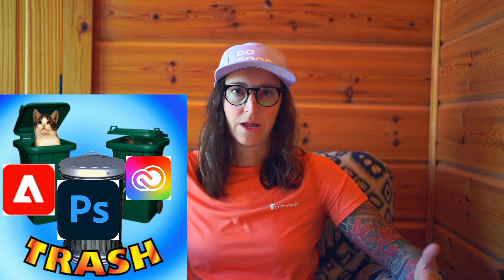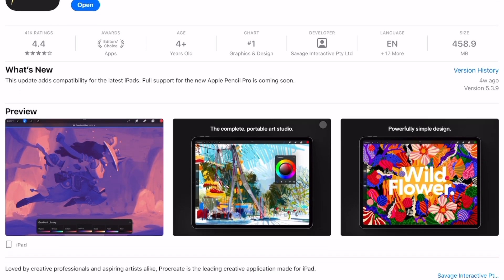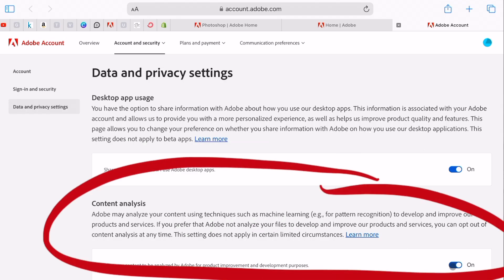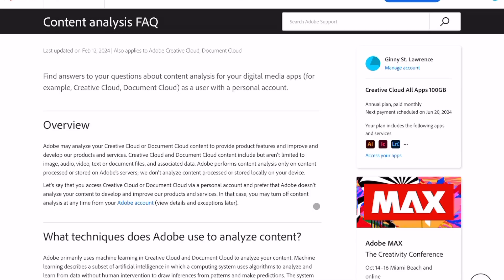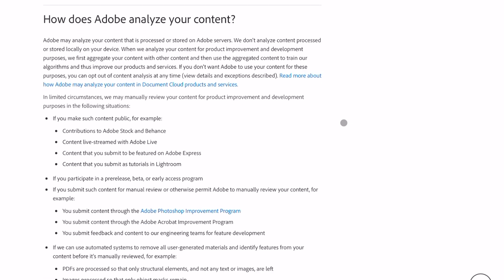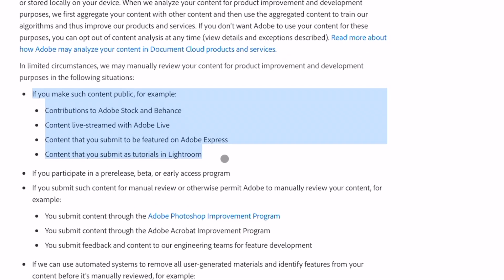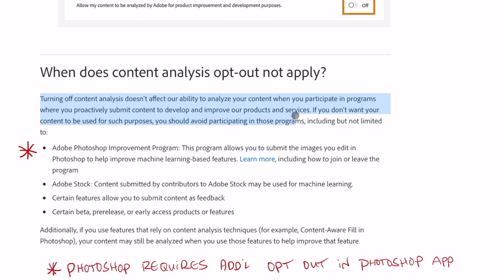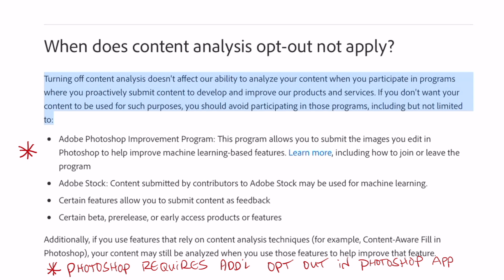How to Opt OUT of Adobe’s AI (You Have Options)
Wondering how to opt out of Adobe AI features so that Adobe isn’t authorized to use your art to train its AI program? I was, too. Thnkfully, it’s a pretty quick fix!

To opt out of Adobe’s AI feature, you have a few options:

Option 1: Leave Adobe and move to another platform (Affinity, ProCreate, etc)
and turn OFF, “Content analysis”

NOTE:
- Adobe Stock contributors DO NOT have this option!
- Photoshop users require an additional feature to be turned off WITHIN the photoshop app

For the extra step within photoshop:

Edit, preferences, product improvement. In photoshop improvement program, uncheck “yes, I’d like to participate in AI training models” and then hit “okay”

Digital Art Making Tools:

✏️ Apple Pencil
📱iPad Pro
📄 Product I recommend for your iPad Screen

If you’re reading this I hope something good happens for you today. ❤️

Sc9735